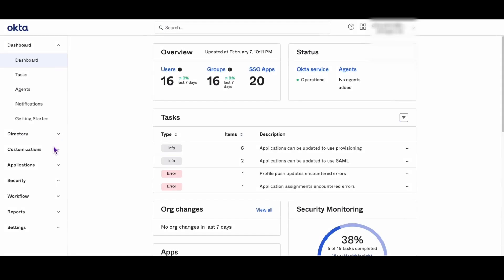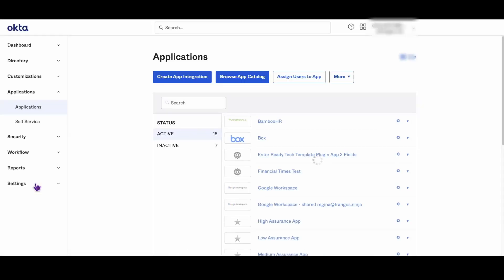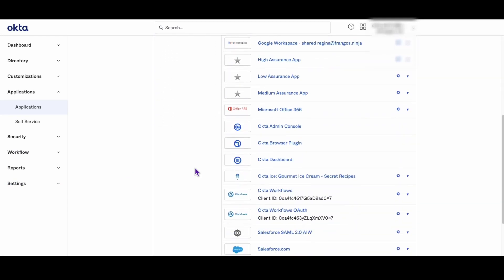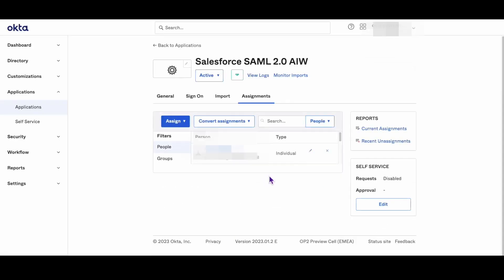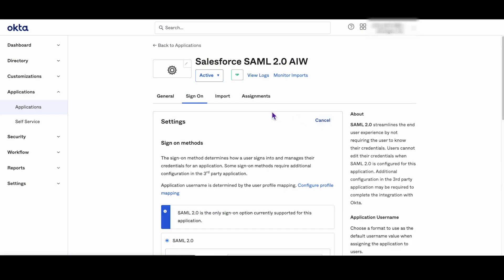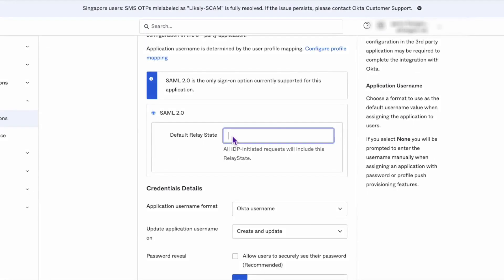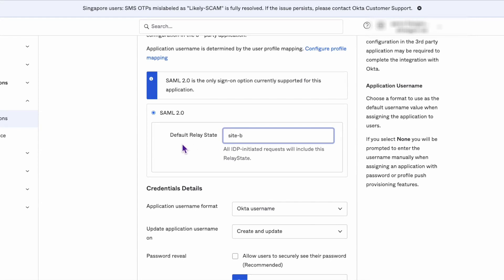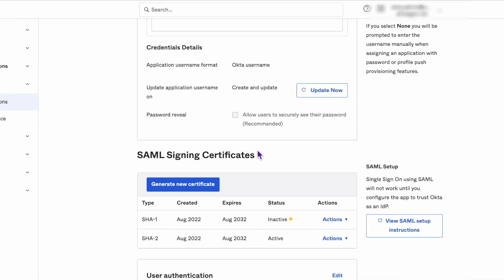Configuring Redirect URL for SAML SSO | Okta Support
Learn how to configure a redirect URL with a SAML SSO app integration in Okta.